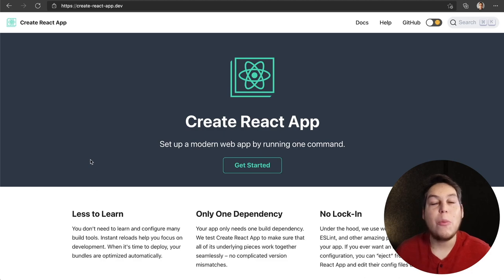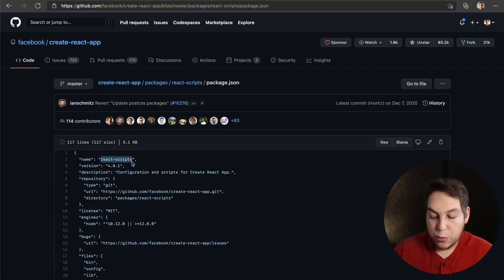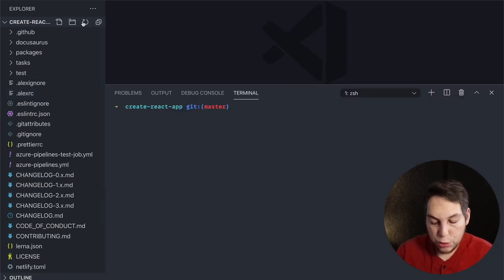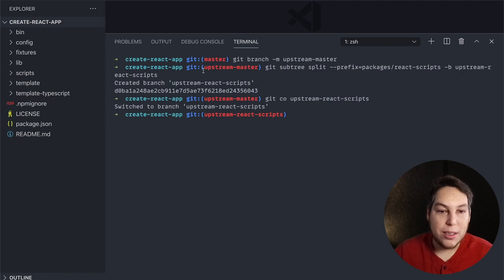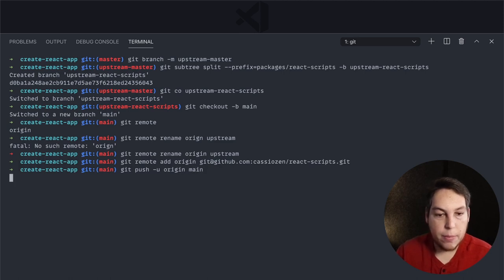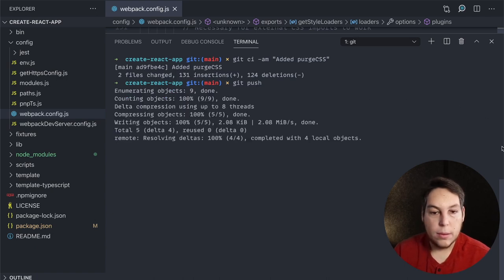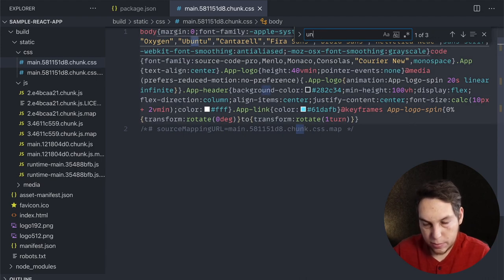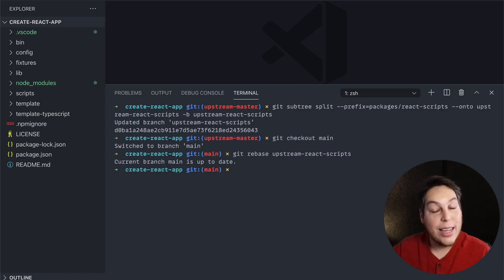An alternative to ejecting in Create React App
Create-react-app is the most popular React project starter, but if you want access to the project setup & configuration files, you have to run eject - and deal with over a dozen configuration and script files.
There is a Middle ground: you can fork the react-scripts library on git (the library that contains all those script and configuration files to begin with). You will still have dozens of files to deal with, but at least they will be on git, with an upstream connection that allows you to merge any new developments back in your own config.
To spicy things up a little bit, it this video, I'll also use git subtree to get a clean and organized repository containing only your configuration.